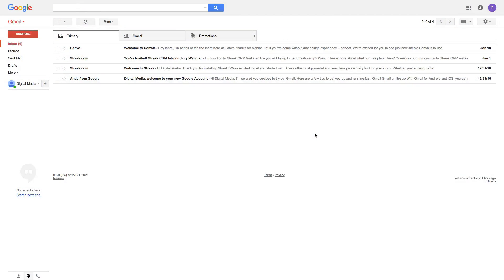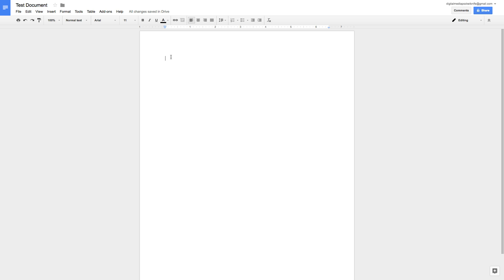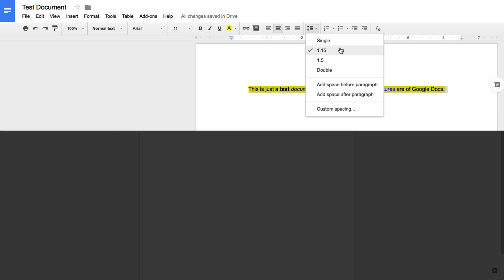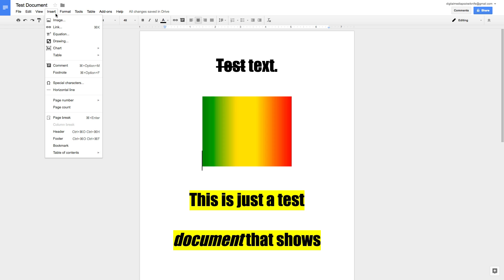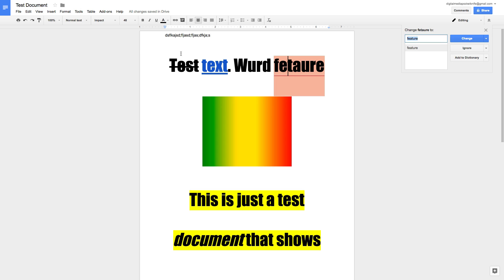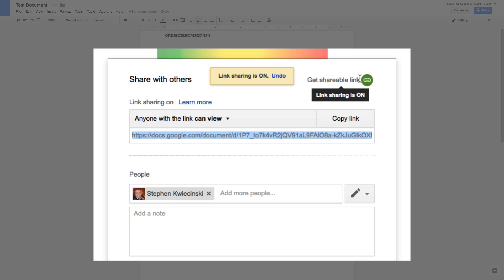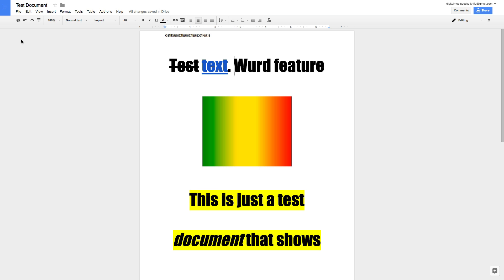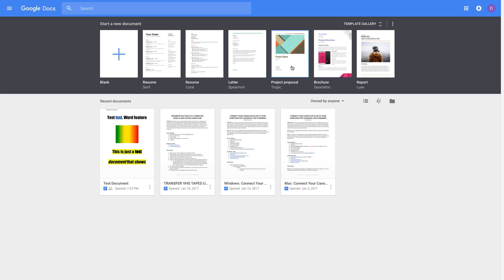Beginner’s Guide to Google Docs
Learn the basics of Google Docs, a free cloud-based word processing application from Google similar to Microsoft Word.